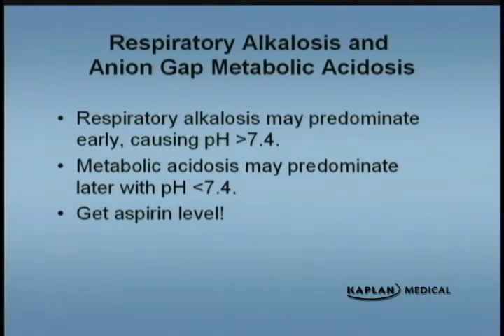Emergency Medicine 11 Salicylates